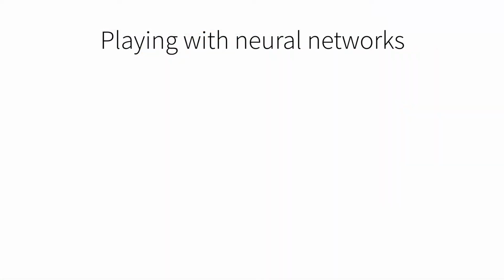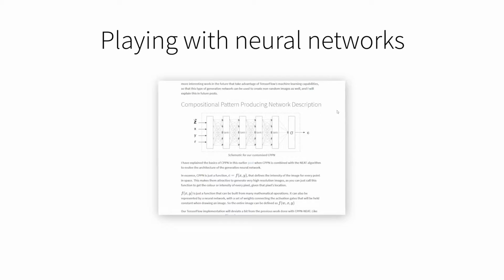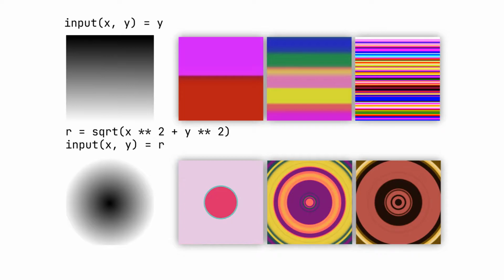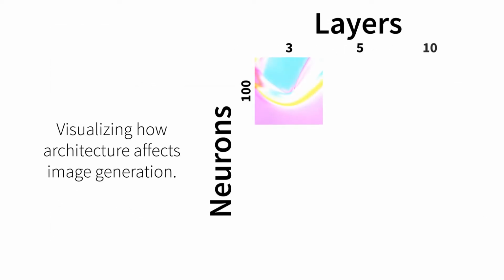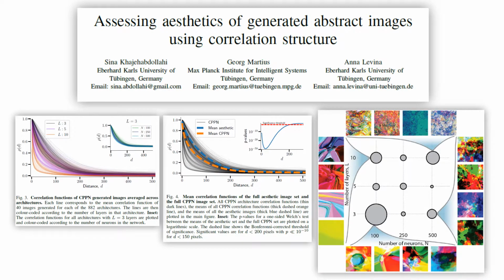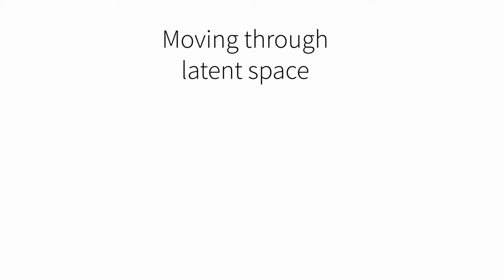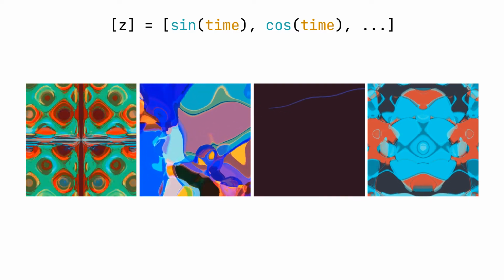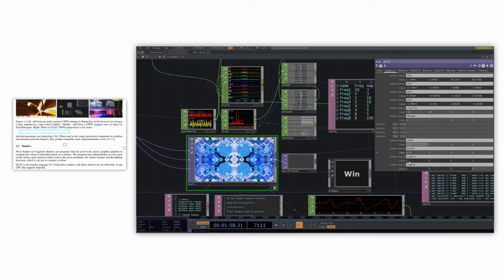ART Audio Reactive CPPNS